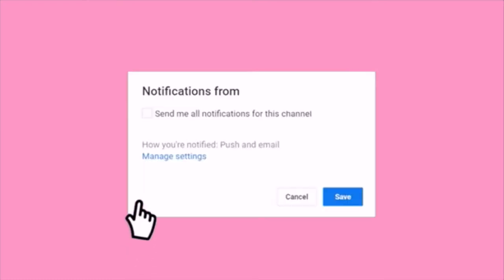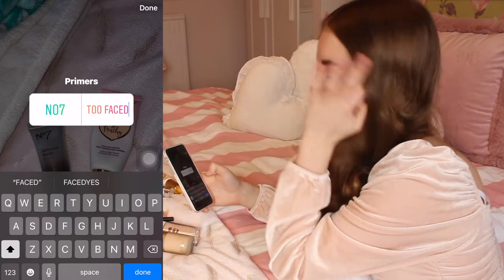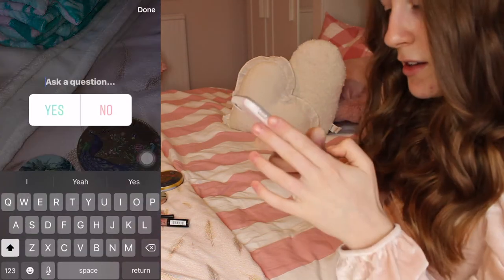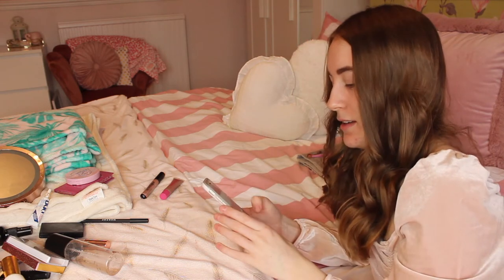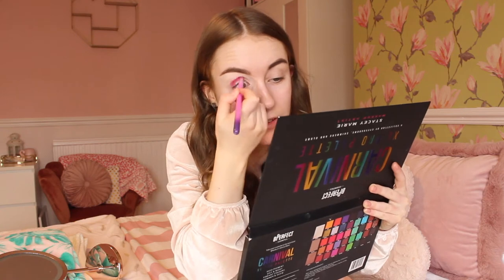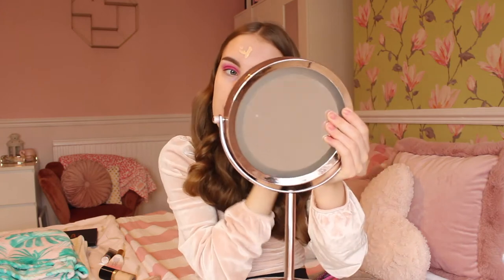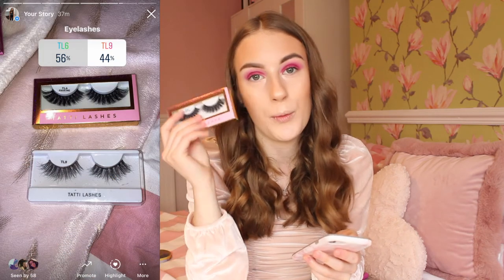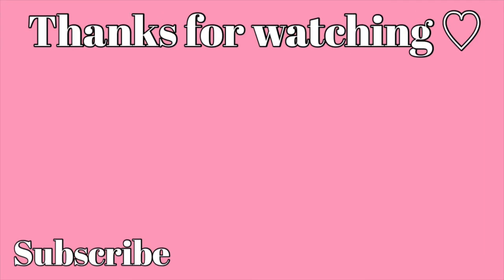My INSTAGRAM FOLLOWERS choose my MAKEUP💄